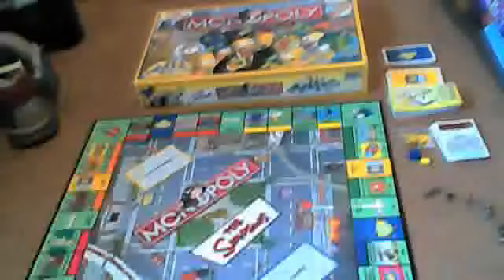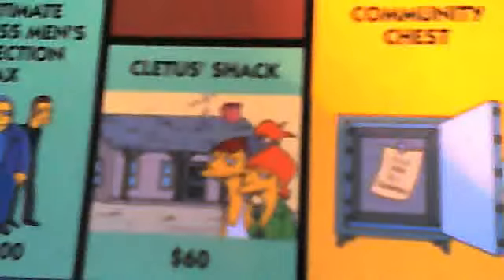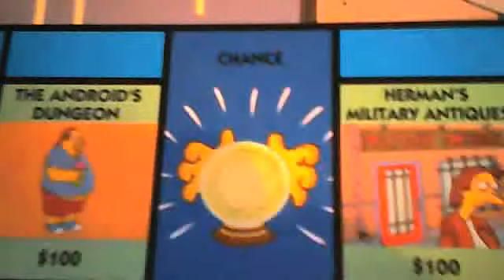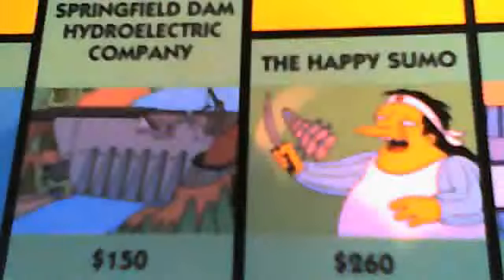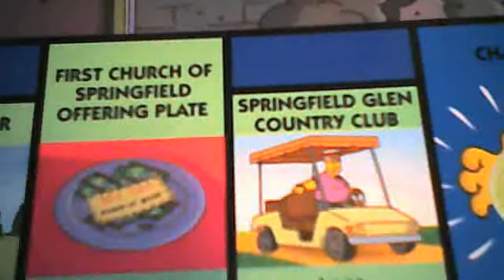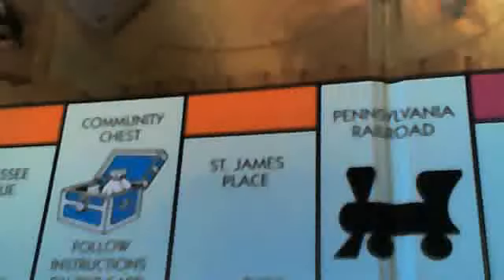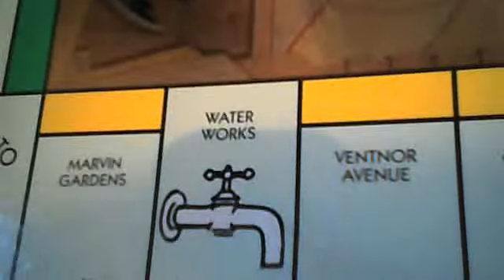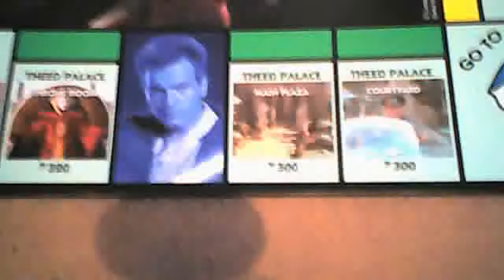My Monopoly Collection 07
The Simpsons, 70th Anniversary and Star Wars Episode 1